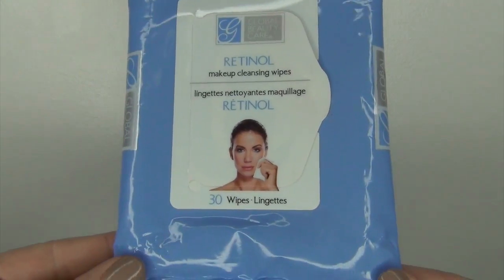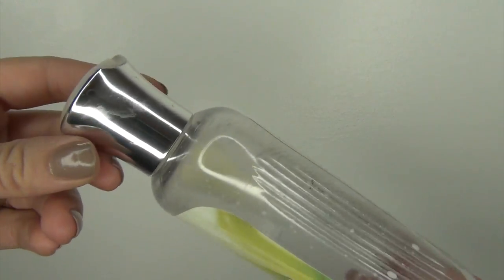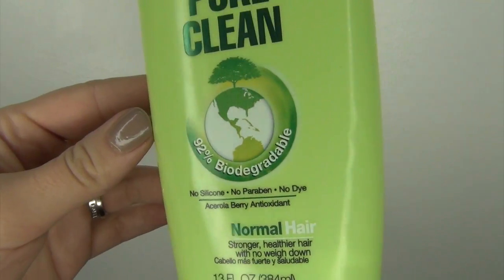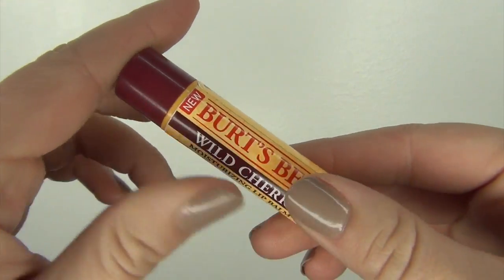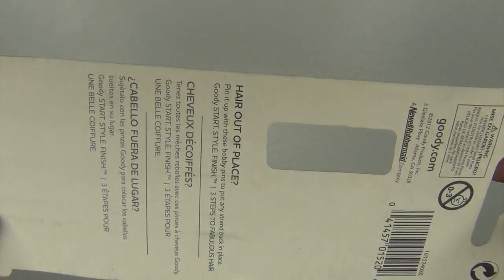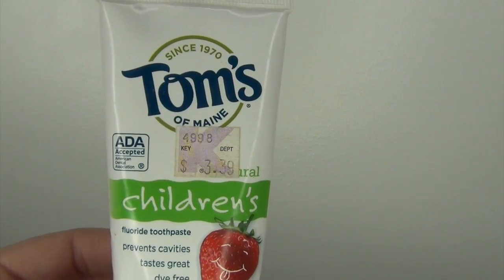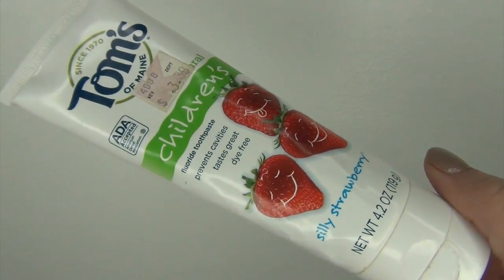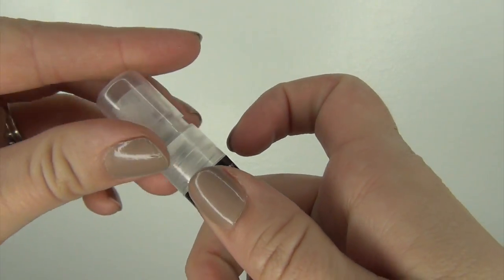Jan 2018 EMPTIES | Mini Reviews | Repurchase?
These are all of my beauty empties/trash from just the month of January. I figured doing these shorter videos would be more informative and up-to-date than doing quarterly videos…. Let me know what you think? I hope you have a BEAUTIFUL day!

Product Brands Mentioned:
Global Beauty Care Retinol makeup cleansing wipes
Neutrogenia makeup remover cleansing towelettes
Bath & Body Works White Citrus Body Lotion
Garnier Fructis Pure Clean Conditioner
Biore Pore Nose Strips
Goody Stay Tight Bobbies
Victoria’s Secret energize body mist in Verbena Mint
Tom’s of Maine Children’s Flouride Toothpaste
Platnium Skin Care Nano Hyaluronic

NEW BEAUTY IG: kalifab_beauty